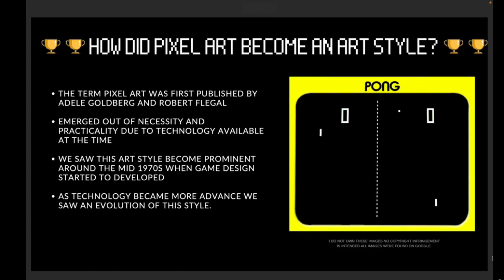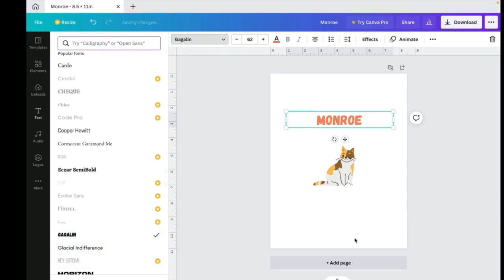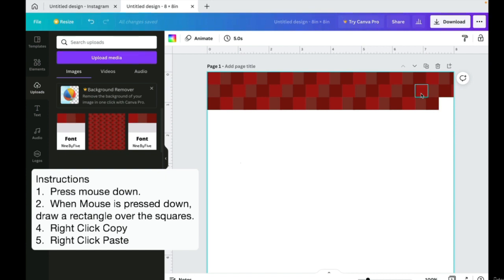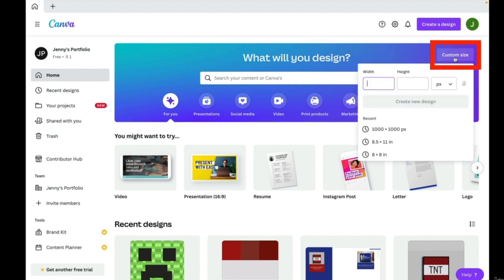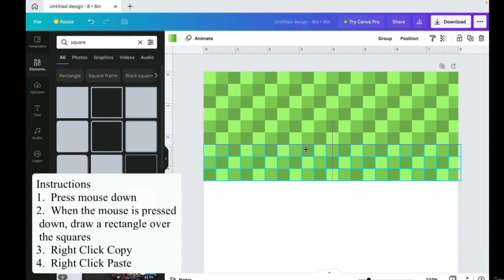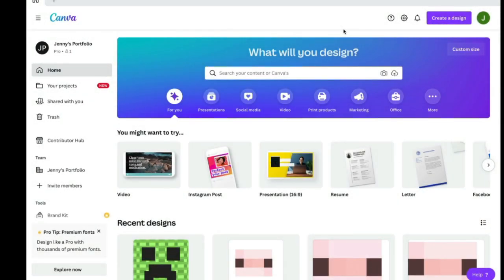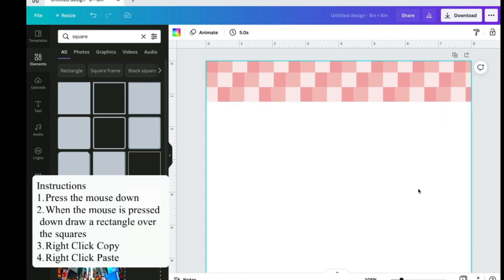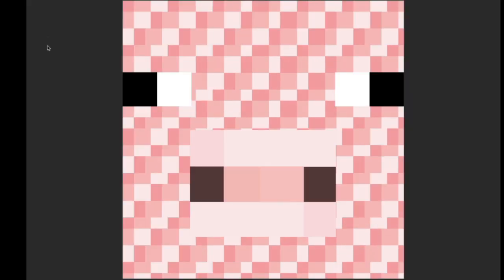HOW TO CREATE STUNNING PIXEL ART USING CANVA.COM FOR FREE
Whether you're a beginner or an experienced artist, Canva makes it easy to bring your pixel art to life. So, let's dive right in!"
pixel art is all about attention to detail. You can zoom in on your canvas to work on individual pixels more precisely. Use the 'Zoom' tool located on the bottom-right corner to get a closer look.